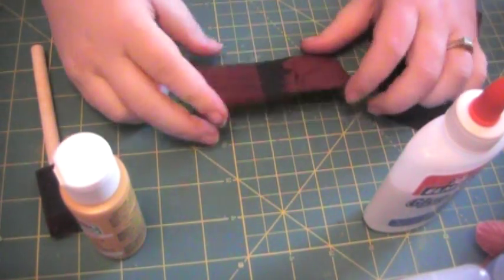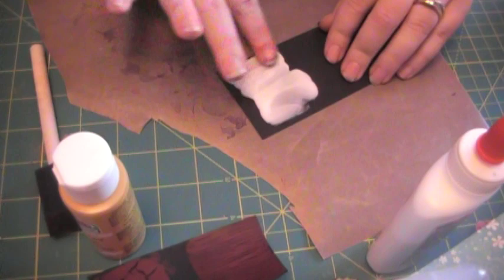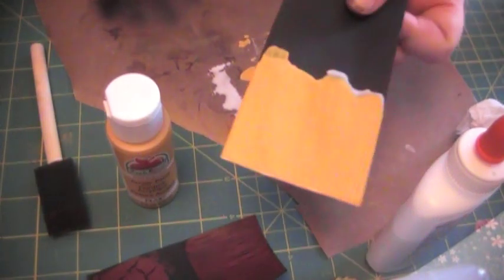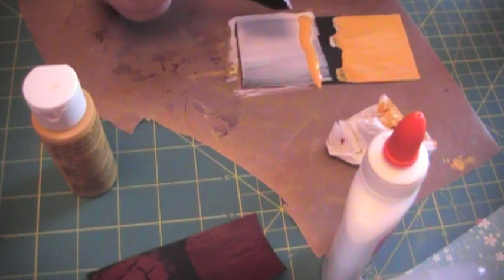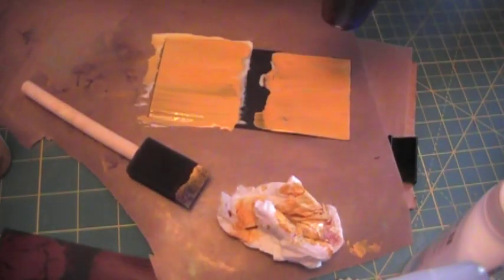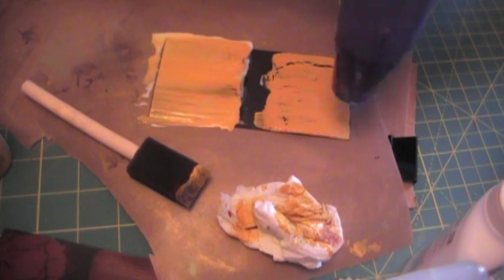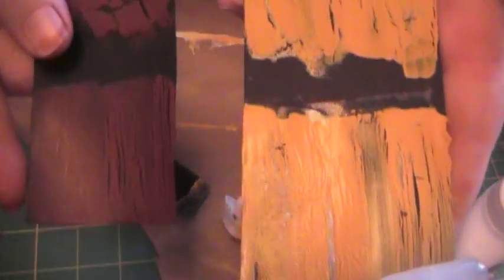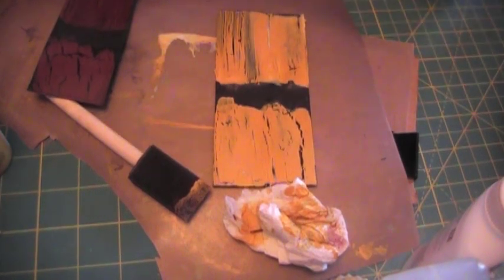Make your own crackle paint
A tip on making your own crackle faux finish using glue and acrylic paints. Great for mini scrapbook albums or home decor!